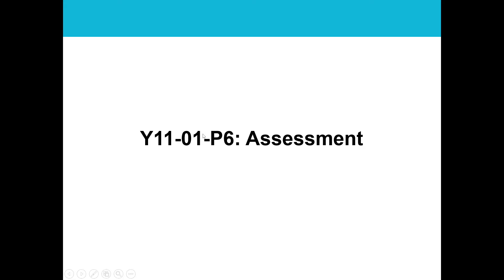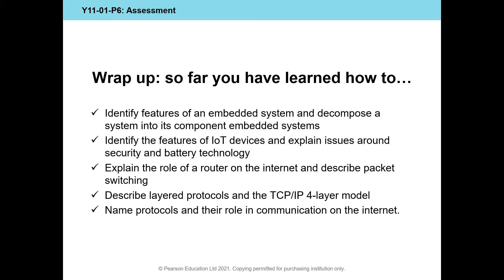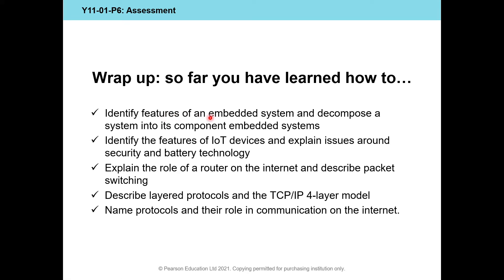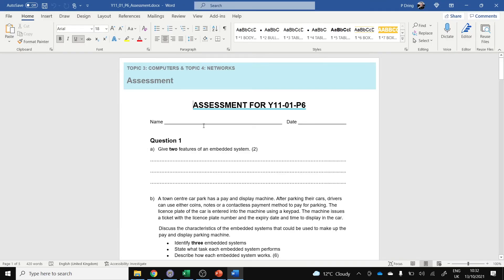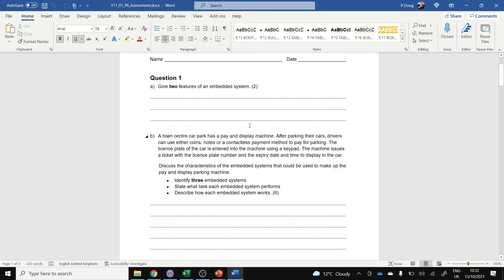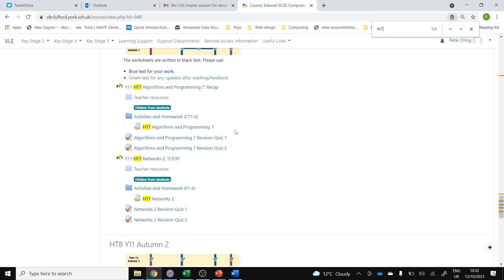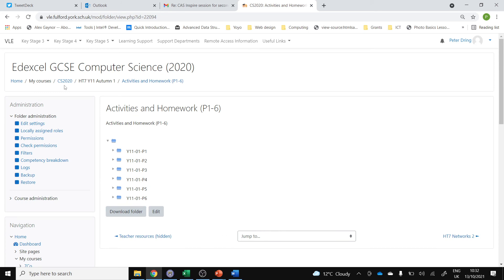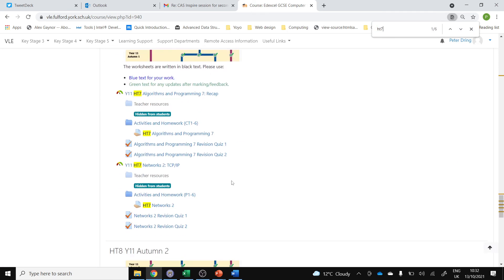Year 11 Computer Science 14th October 2021: P6 Networks 2 assessment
This video is for students self isolating, working from home (or in an art exam!)